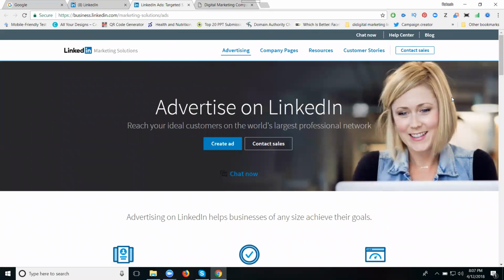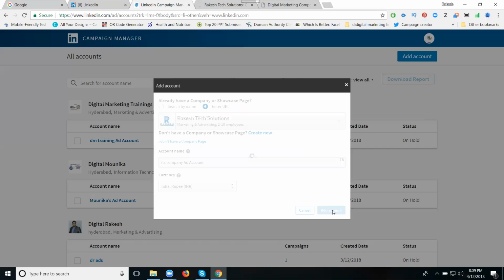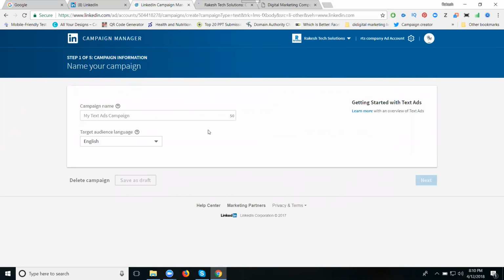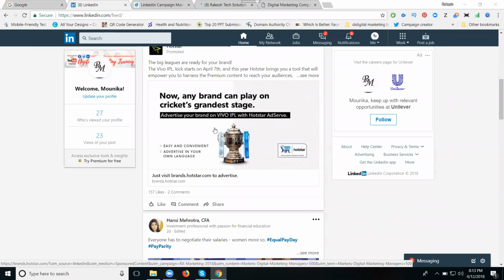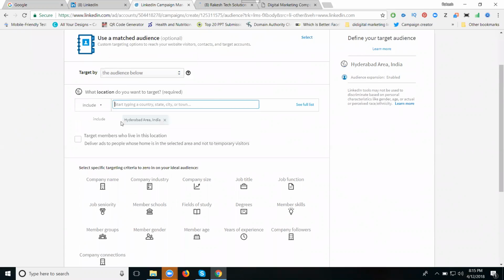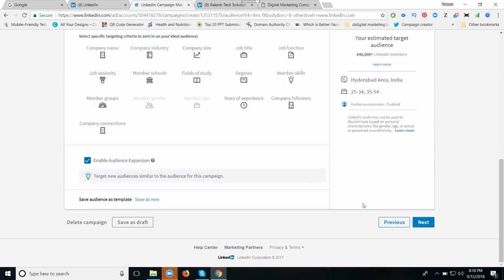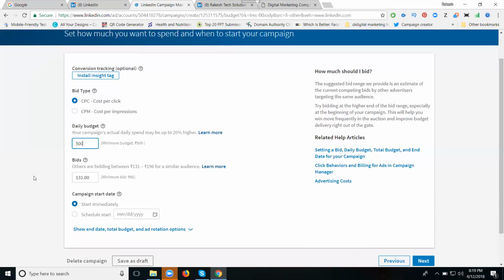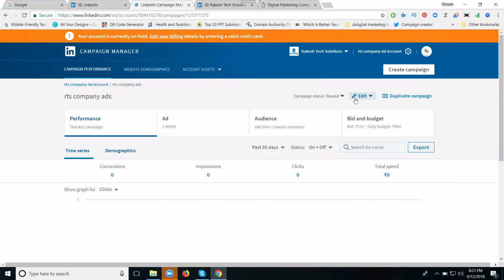How to get traffic your website using linkedin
Learn This Training Video How to get traffic your website using linkedin Tutorial By Digital Rakesh